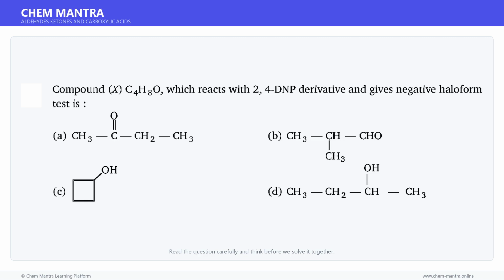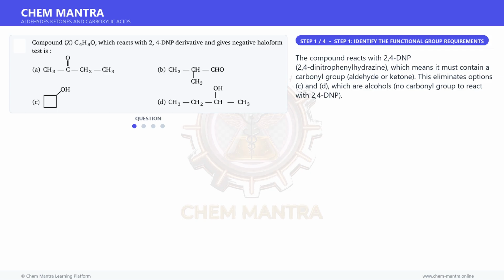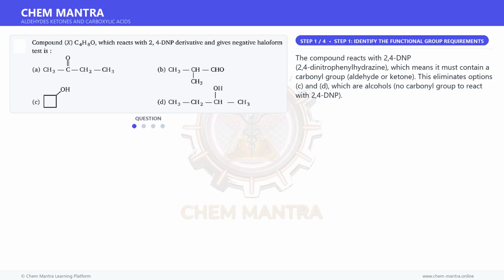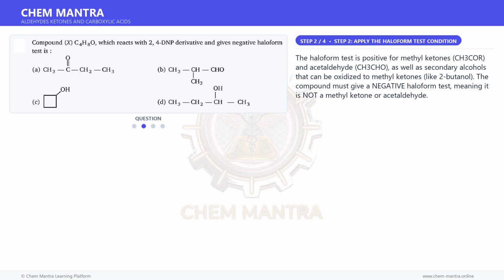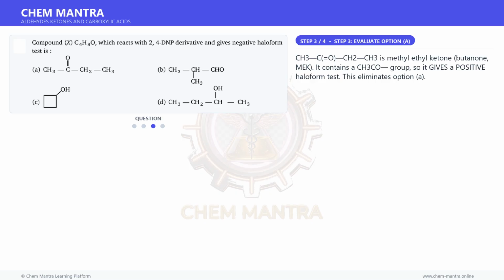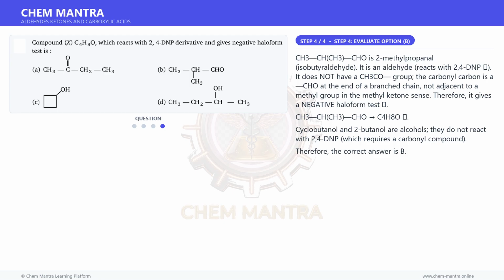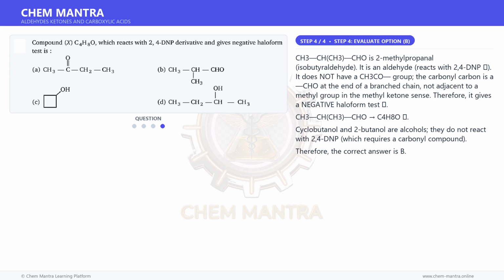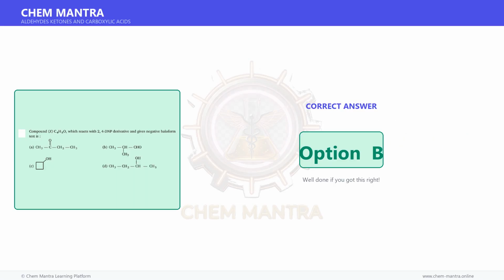Therefore, the correct answer is B | Aldehydes Ketones & Acids | JEE Chemistry | Chem Mantra